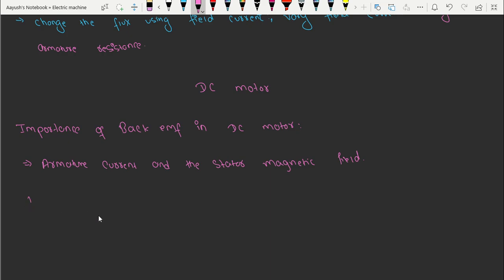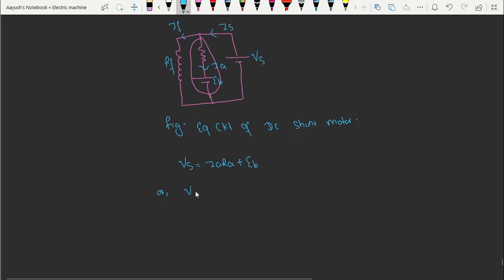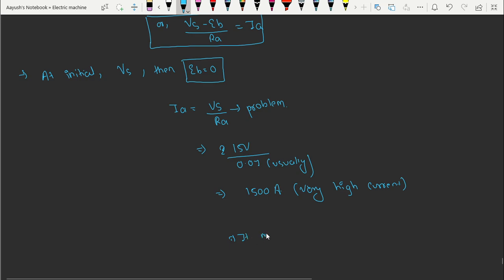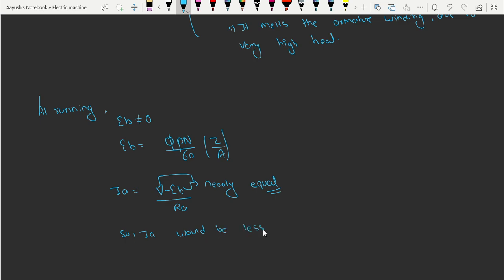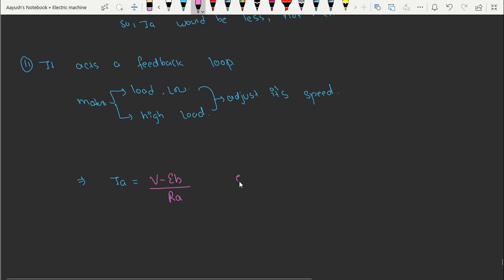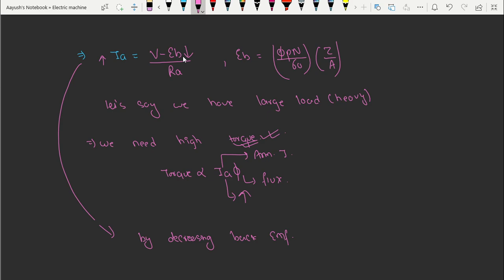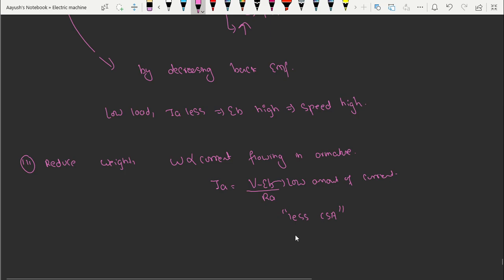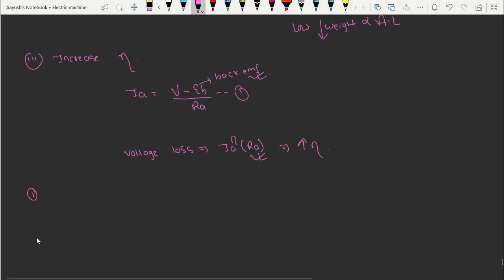Importance of Back EMf in DC MOTOR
Here you can know the importance of back emf, and why is it importance and what are the losses we gonna be bearing if we don't have the back emf in details and the equivalent circuit diagram of the shunt DC motor and and the voltage and the current equations.